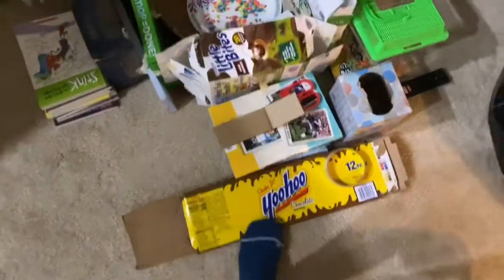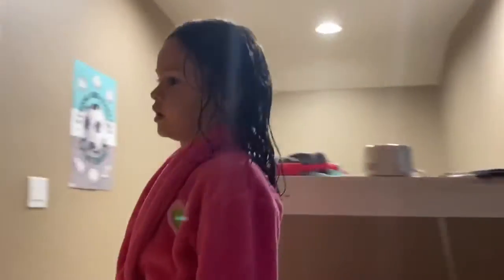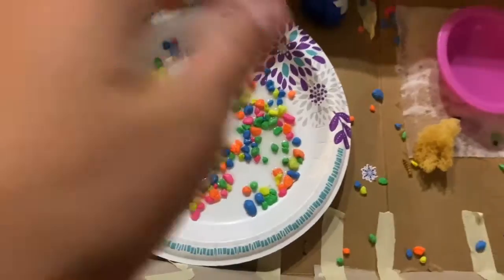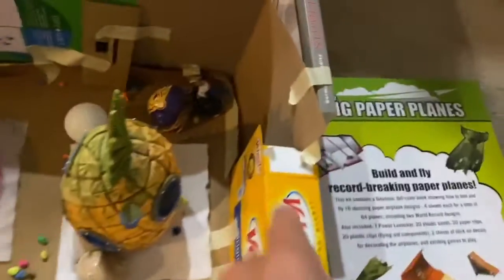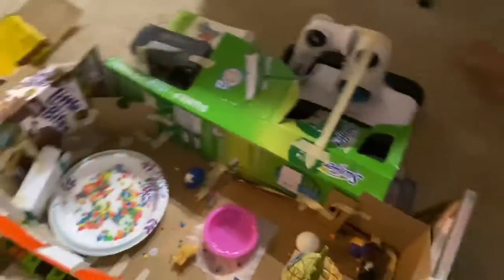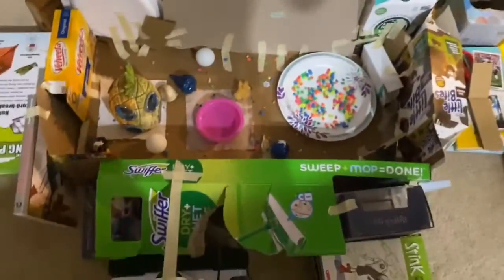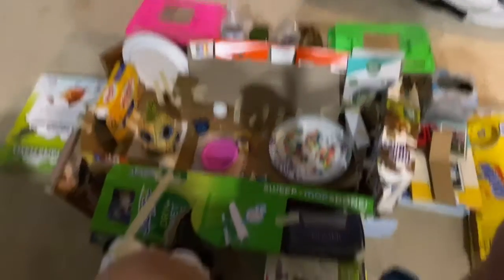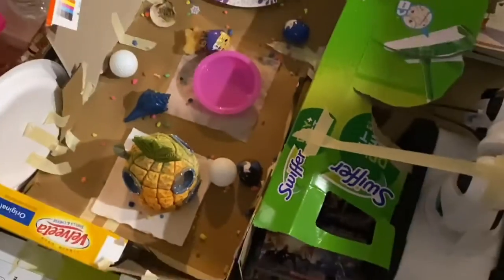I made a box fort for my hermit Crabs!!! Part 1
I made a real a actual box fort for my hermit Crabs! Part 2 is making a second story!!